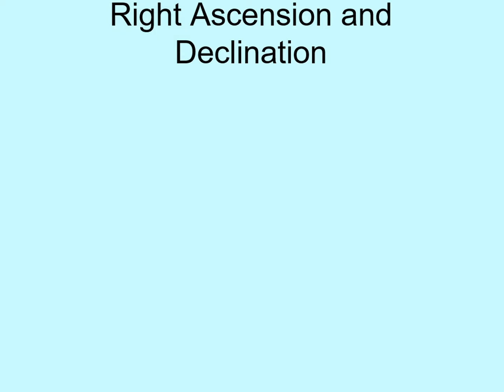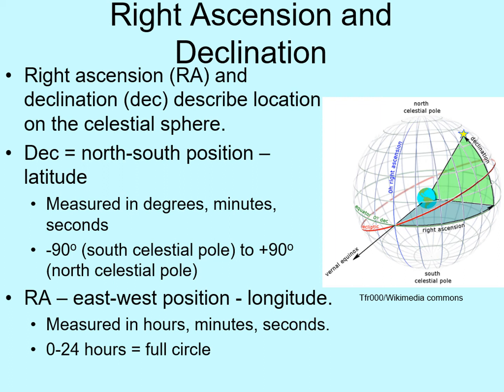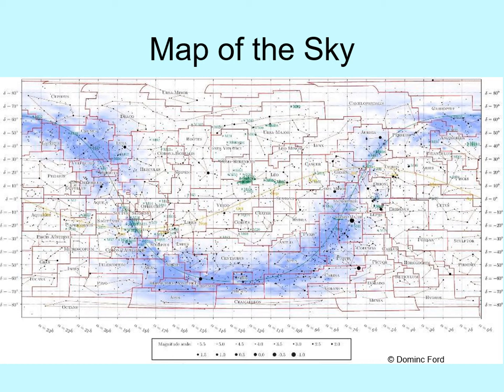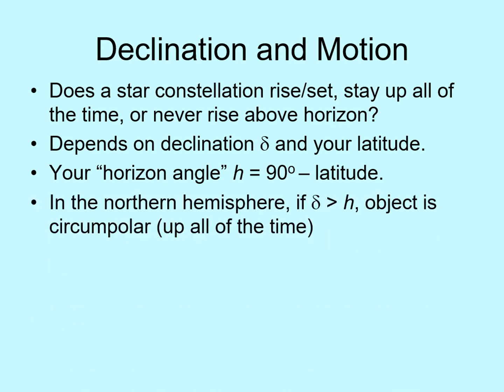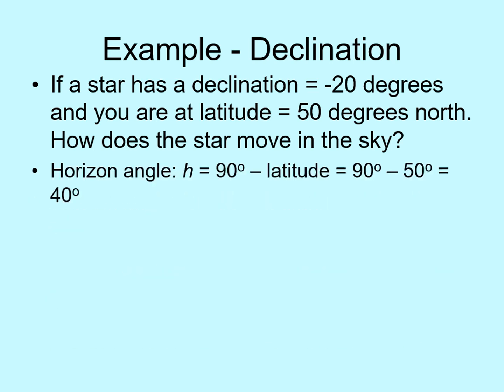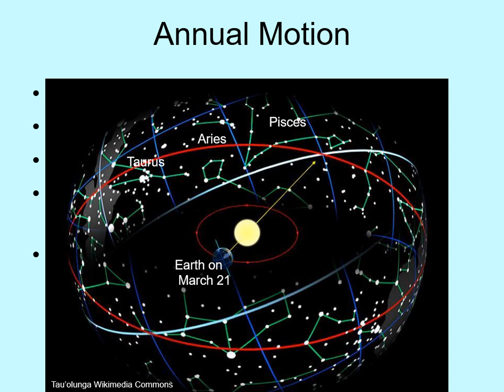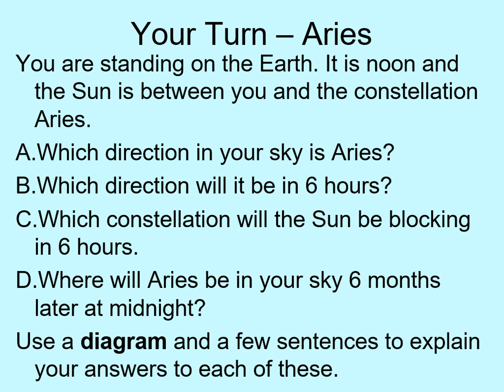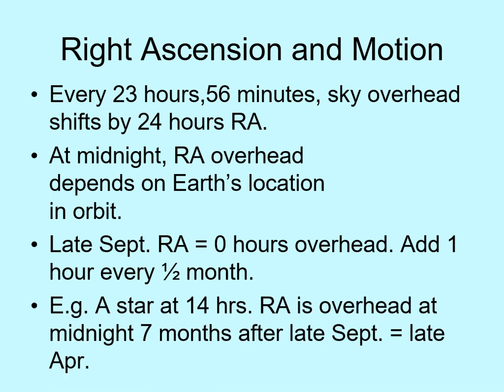Stellar Astronomy Lecture 02 Sky Part 2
Part 2 of the Motions of the Sky lecture from Stellar Astronomy. This part focusses on RA/dec and annual motion.

Here are a couple of other videos that discuss RA and dec